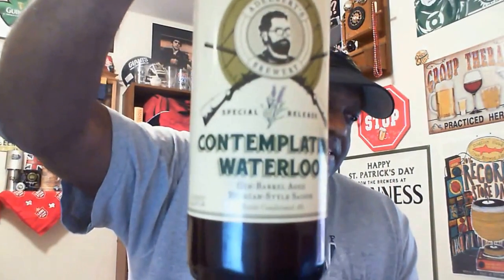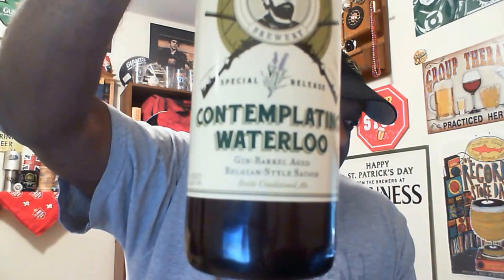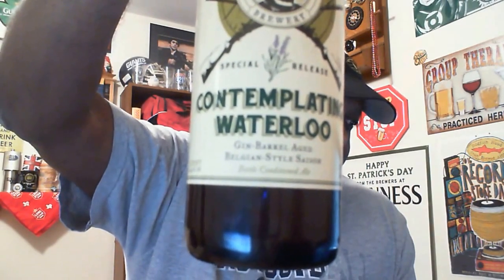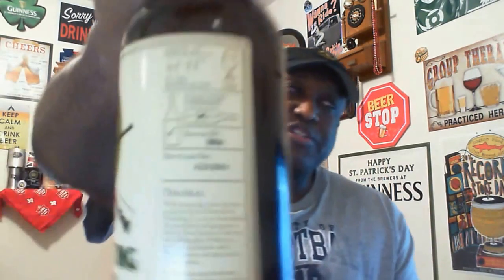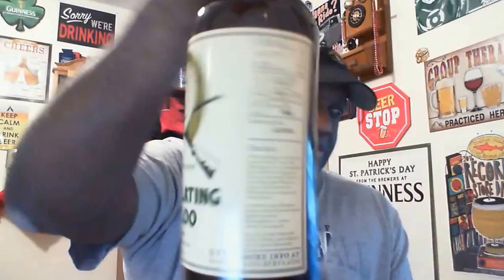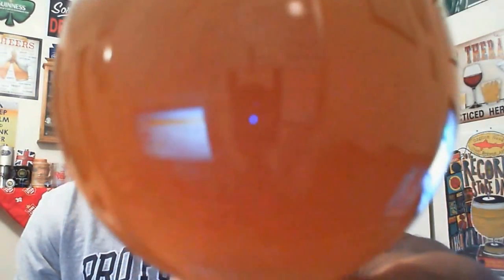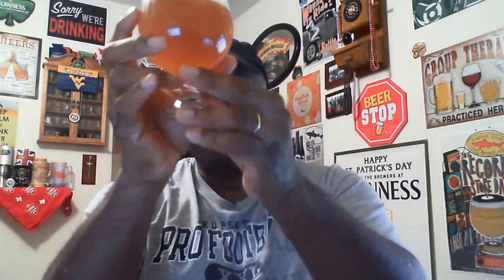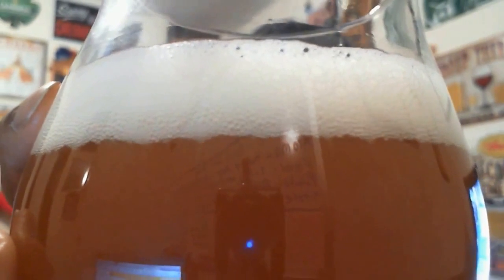Rod J BeerVentures | Adelbert's Contemplating Waterloo Beer Review (9.1% ABV)